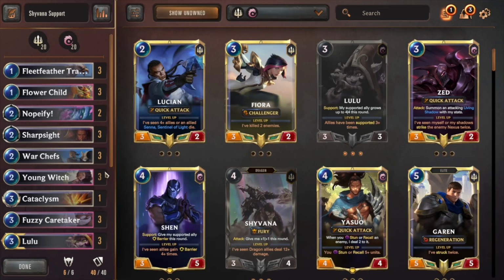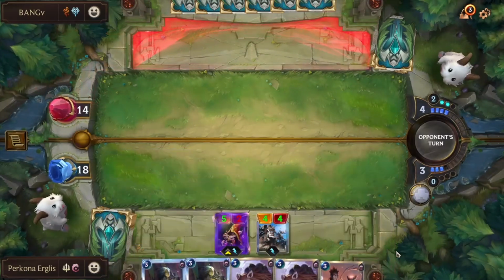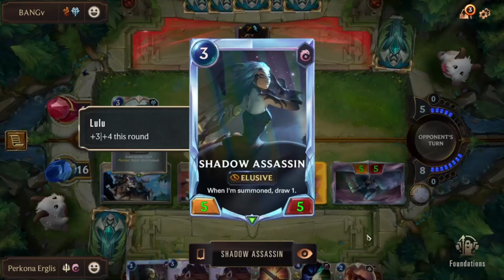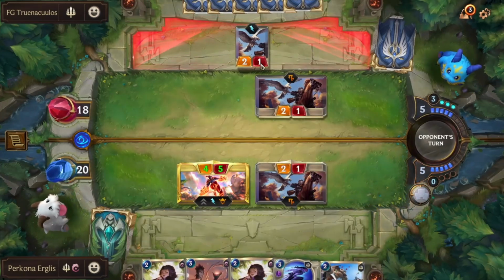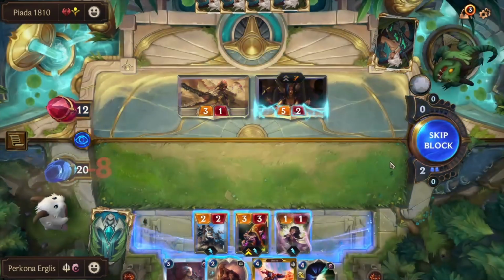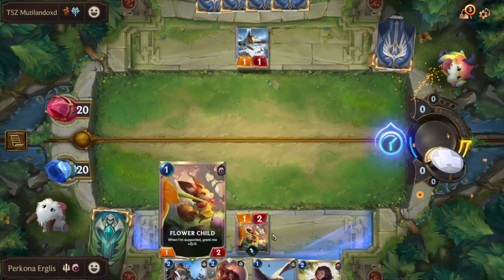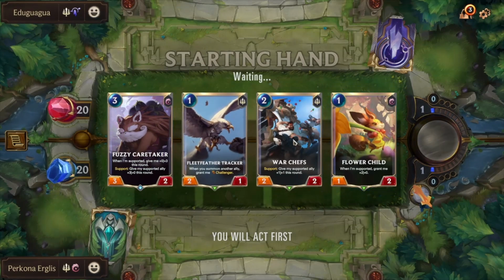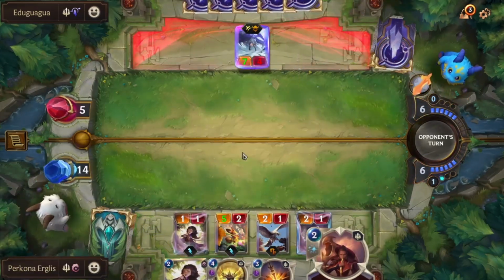SHYVANA SUPPORT DECK!!! | Legends of Runeterra Gameplay | LoR | Shyvana Lulu Deck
Today in Legends of Runeterra, rally with Shyvana and Lulu in this unusual support deck

Deck Code: CMCACAICHEBAGAALBYBQCAA5EUVQIAYCAEBAUEQEAEAQAFIBAEBCWAIDAIKACBAAAIBACAICGEAQIAAD